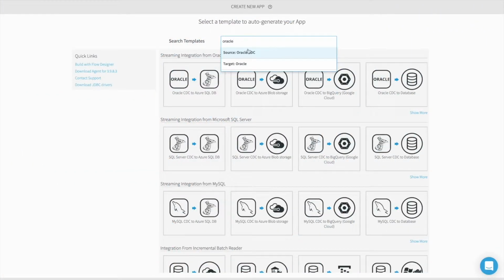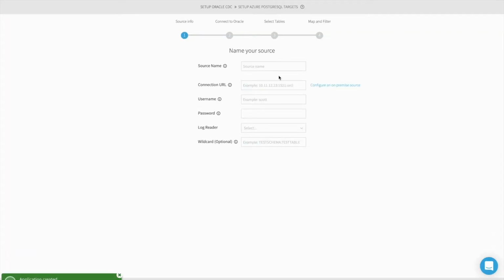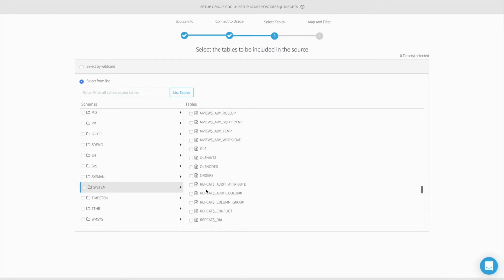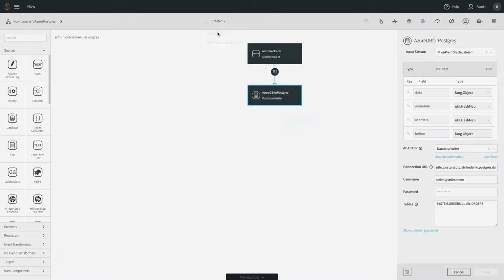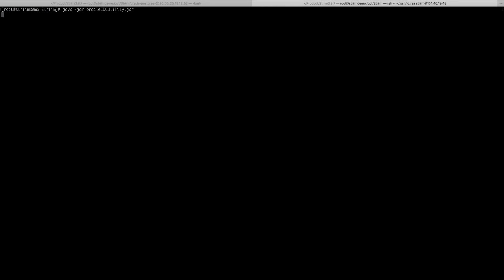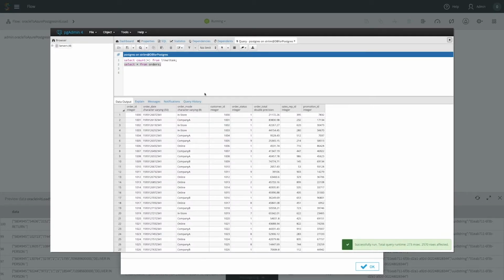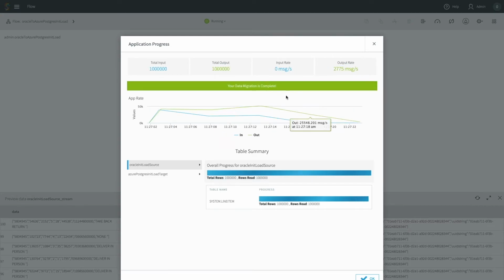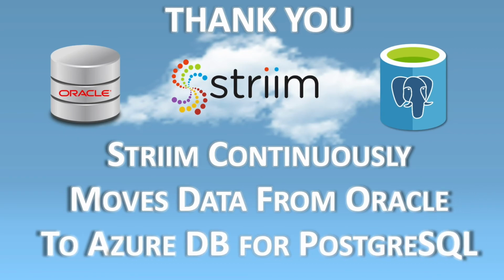Striim Product Demo Oracle To Azure DB For PostgreSQL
In this demo, you are going to see how you can use Striim to continuously move data from Oracle to Azure DB for PostgreSQL. We will show you how to use Striim’s wizards and intuitive UI to build data flows; run the data flows to collect data from Oracle using Change Data Capture, and deliver it in real-time to Azure DB for PostgreSQL; and see continuous monitoring of your cloud migration solution.